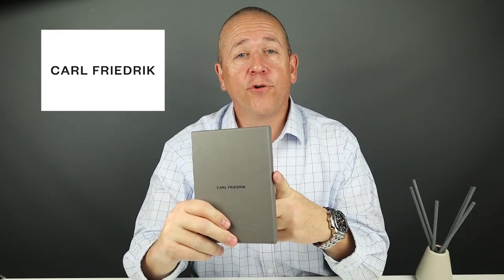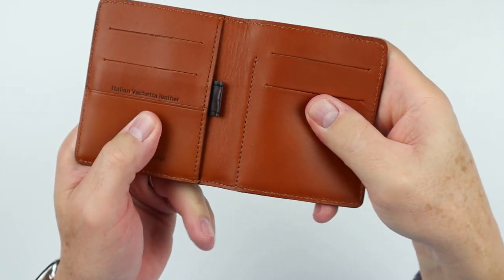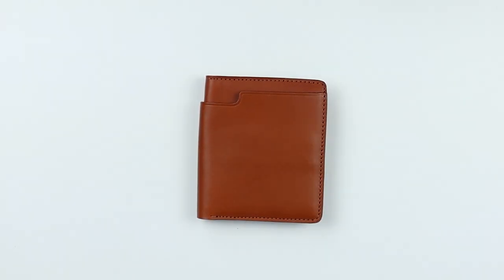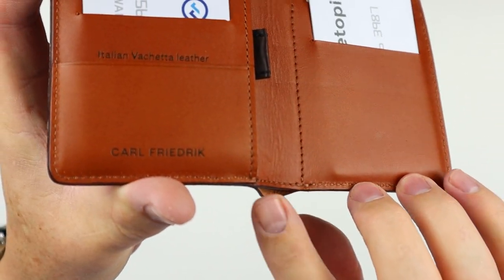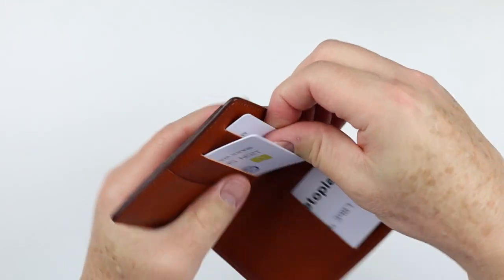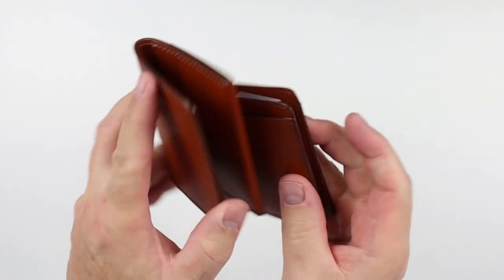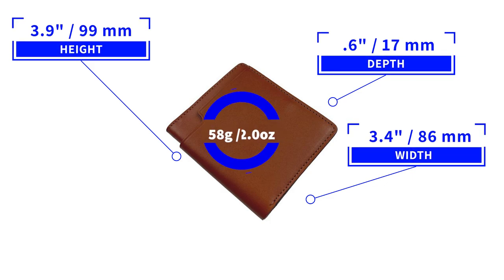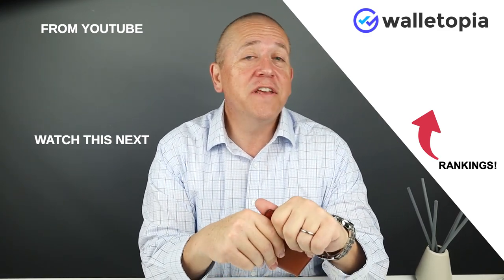Carl Friedrik WALDEN bifold REVIEW, an Italian leather beauty!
Carl Friedrik is known for high-quality, luxury goods and all their wallets are excellent.  The new Walden bifold wallet review adds the best of the Swanfield wallet, but adds an easy to use billfold pocket and pull strap card storage slot to the Portugal made Italian leather offering.

TIMESTAMPS:
Intro - 0:00
Unboxing - 0:17
Feature Review - 1:23
Card & Cash Insertion Test - 2:25
Review Summary/Detail - 2:43
Price - 4:00
Walden/Swanfield Comparison - 5:42
Measurement & Weight - 6:35
Pocket Insertion Test - 7:25
Final Score - 7:36